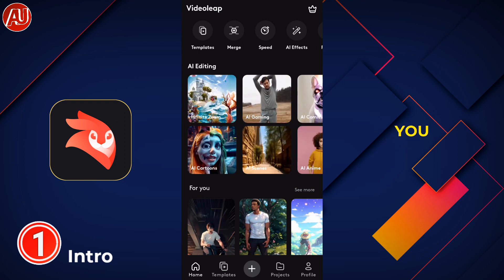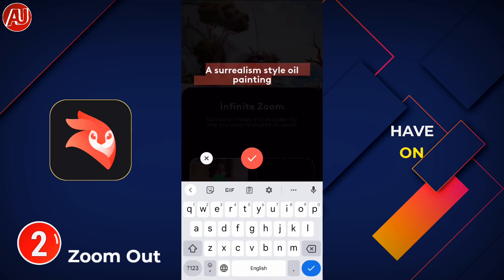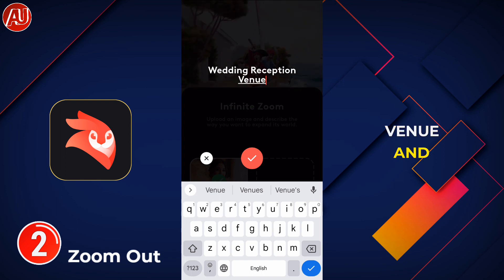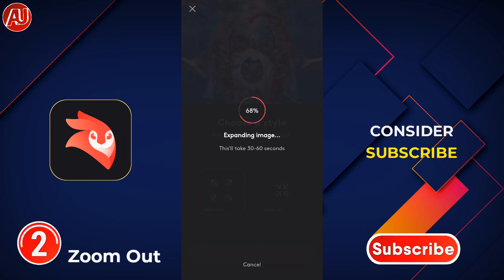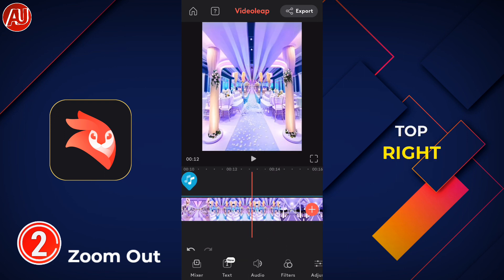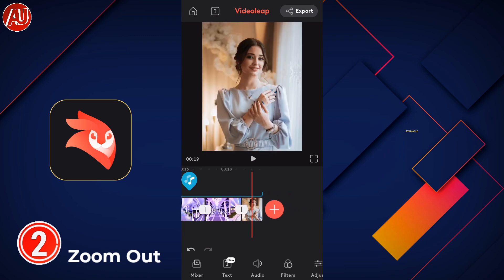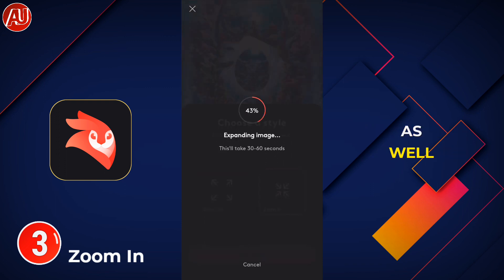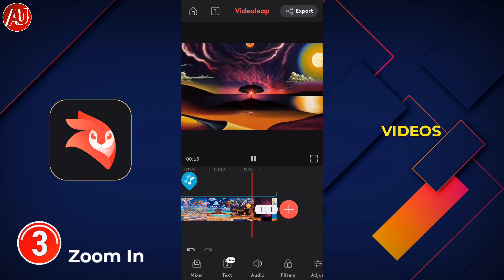Infinite Zoom Video - Create AI Infinite Zoom Out Loop Video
Infinite Zoom Video. Create AI Infinite Zoom Out Loop Effect Video. Artificial intelligence is really good when it comes to generating or creating endless loop videos. This app makes it even better. Now everyone can create an imaginative creative world in the form of videos just with the app. It's Infinite Zoom in or Zoom out video looks great.